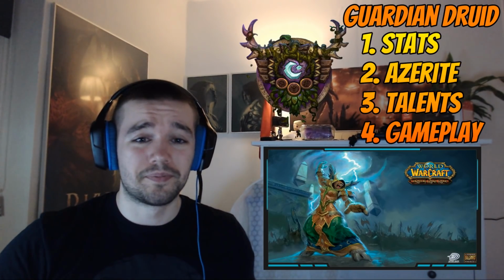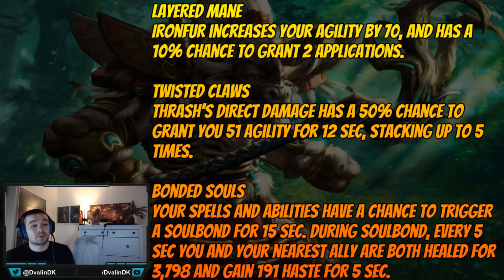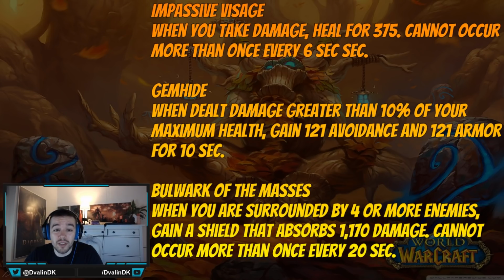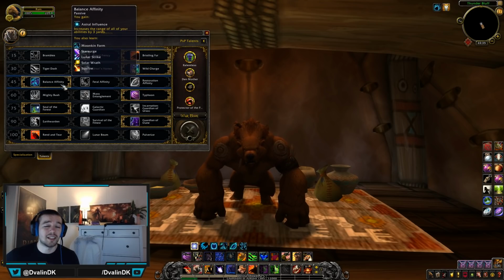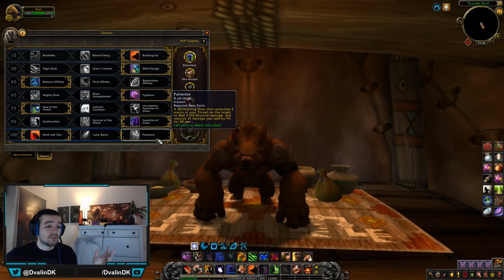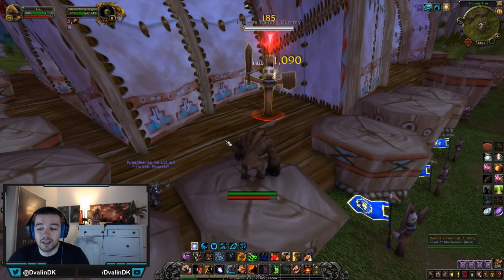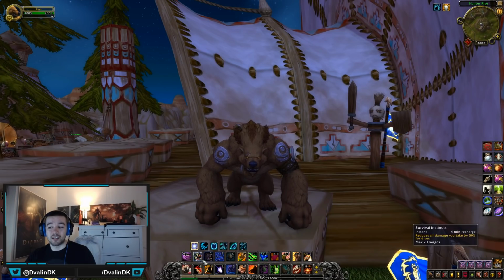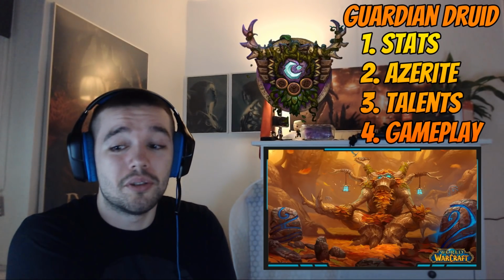Guardian Druid PvE Tank Guide 8.1 | Talents & Rotation | World of Warcraft Battle for Azeroth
Welcome to my Guardian Druid guide for World of Warcraft.
Here, you will learn how to tank as a Guardian Druid from the very beginning to maximize your survivability...